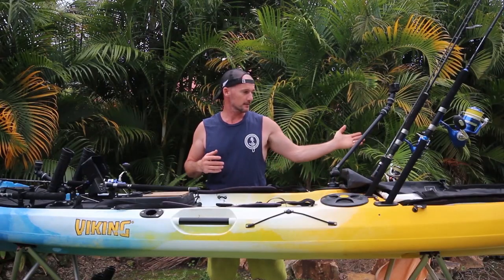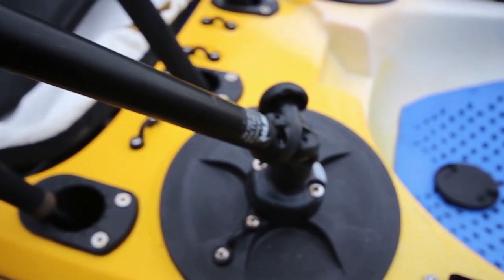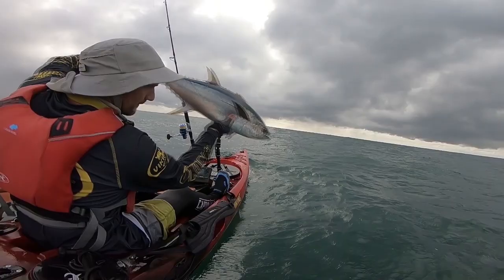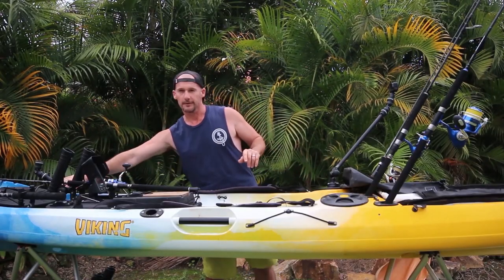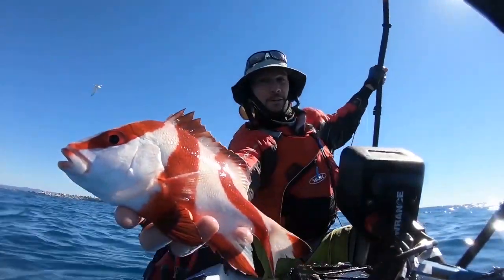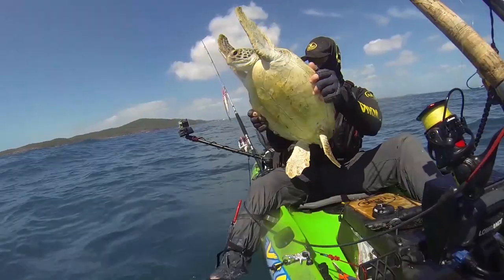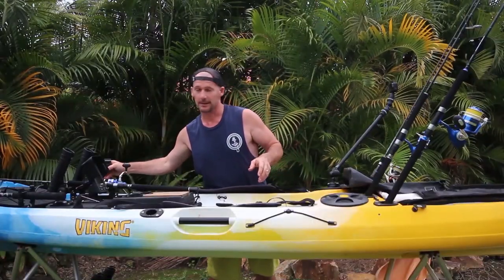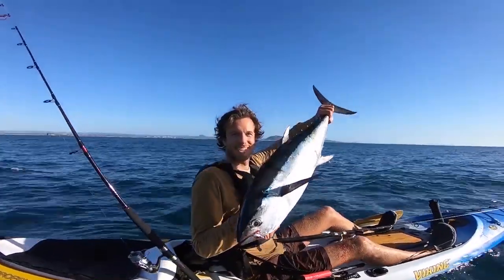Best Camera Mount & Positions For Kayak Fishing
Capturing great angles on the kayak can be a challenge but the RAILBLAZA mounting system makes that very easy to achieve - This is how I set up my cameras using these booms - full review of the camera mounts